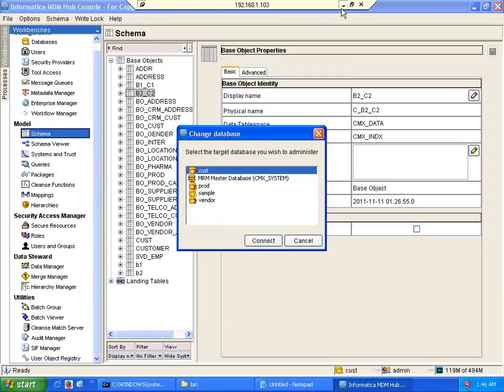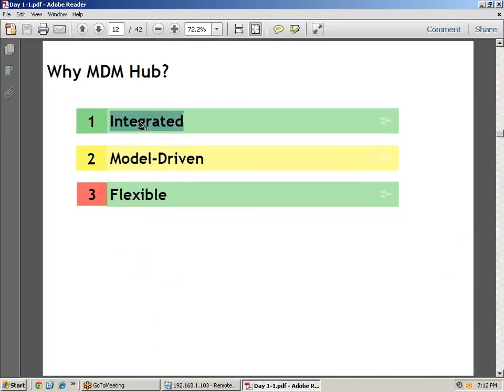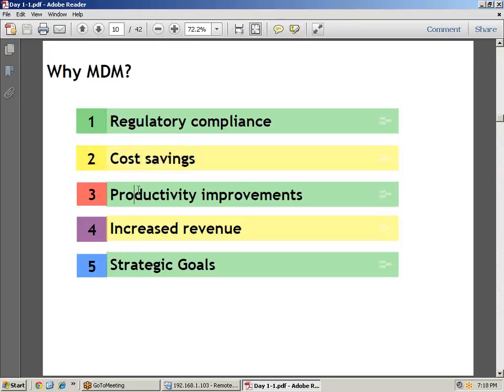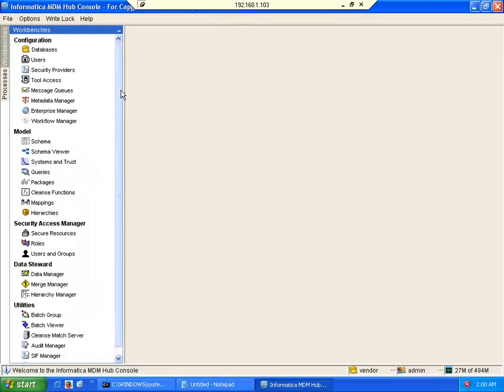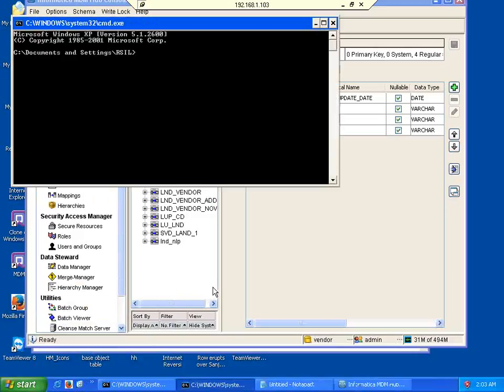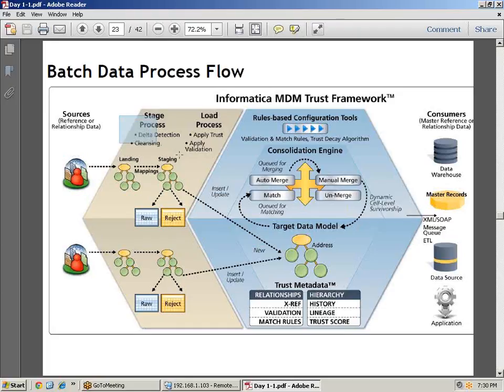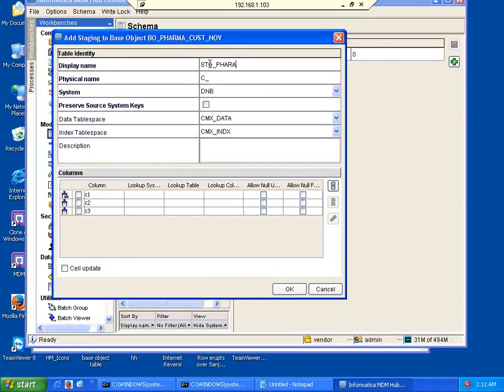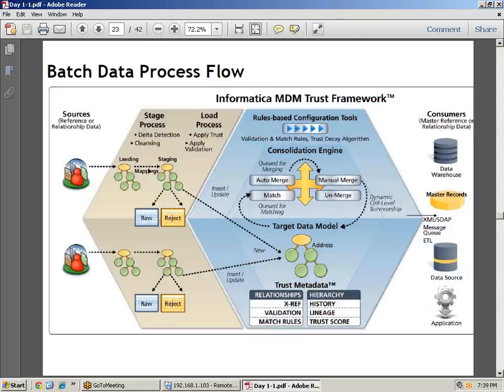Informatica MDM|IDQ Online Training